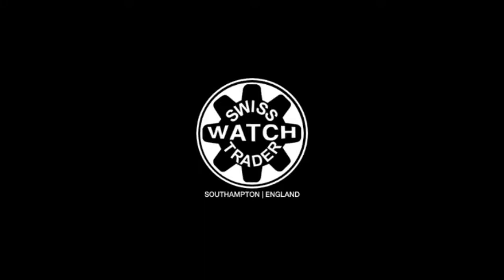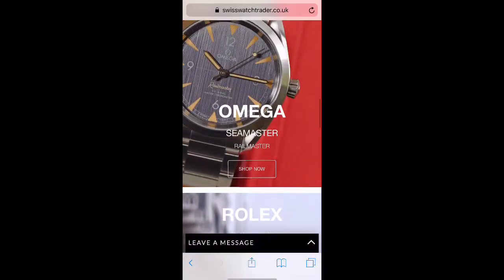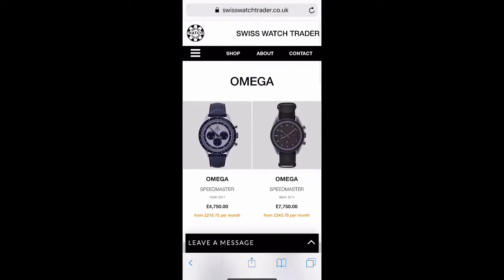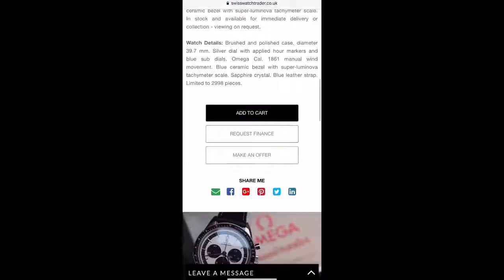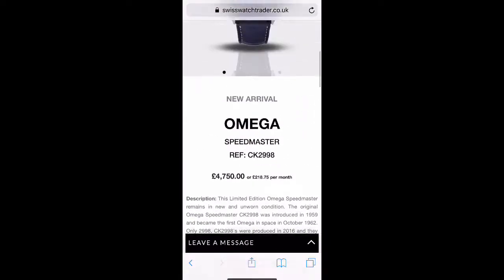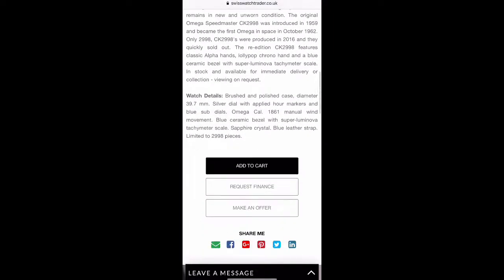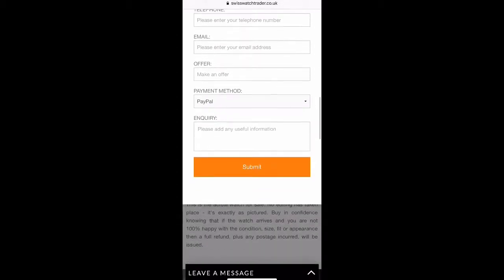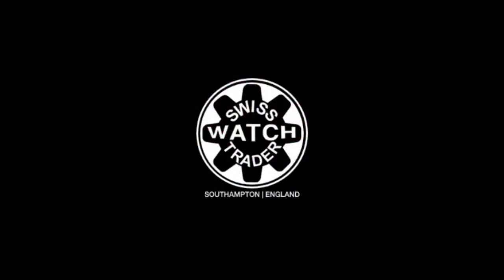Omega Speedmaster CK2998 | Limited Edition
Description: This Limited Edition Omega Speedmaster remains in new and unworn condition. The original Omega Speedmaster CK2998 was introduced in 1959 and became the first Omega in space in October 1962. Only 2998, CK2998's were produced in 2016 and they quickly sold out. The re-edition CK2998 features classic Alpha hands, lollypop chrono hand and a blue ceramic bezel with super-luminova tachymeter scale. In stock and available for immediate delivery or collection - viewing on request.

Watch Details: Brushed and polished case, diameter 39.7 mm. Silver dial with applied hour markers and blue sub dials. Omega Cal. 1861 manual wind movement. Blue ceramic bezel with super-luminova tachymeter scale. Sapphire crystal. Blue leather strap. Limited to 2998 pieces.